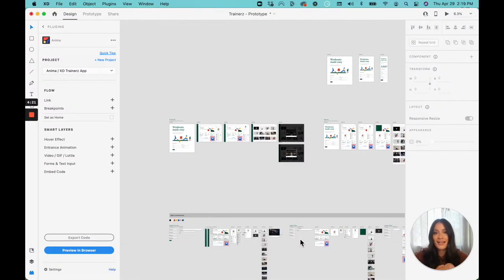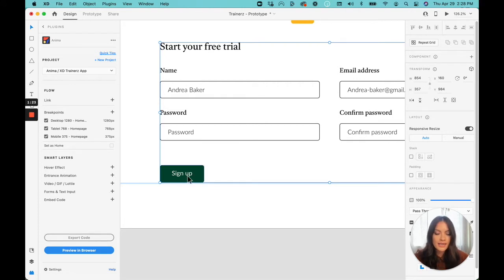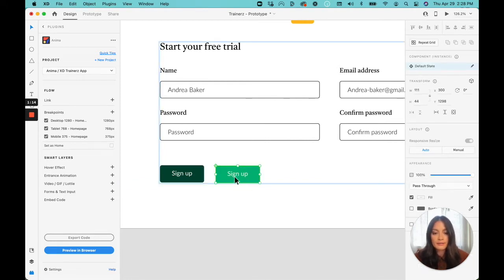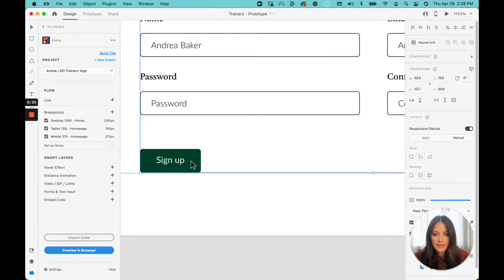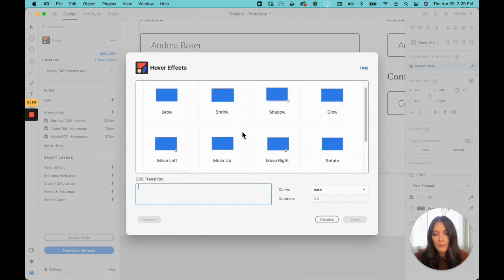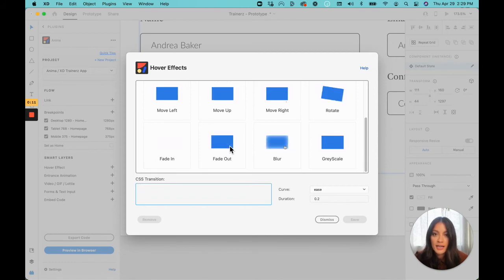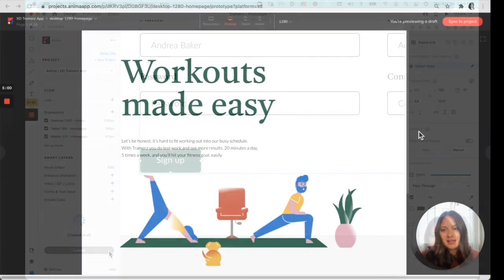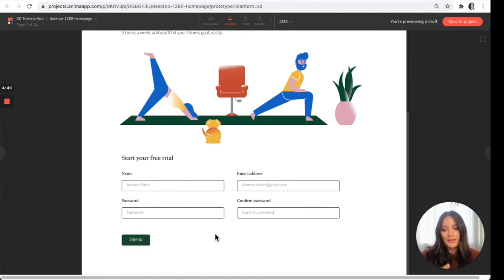Advanced designer guide to Anima | Hover effect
Part 6 of this advanced Adobe XD series. In this short video, you can learn how to create hover effects using Adobe XD and Anima.